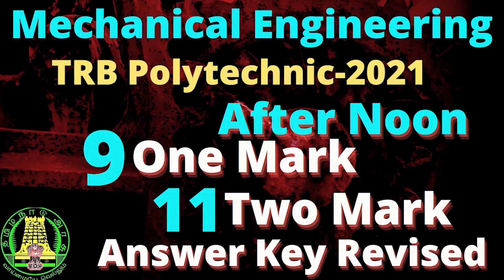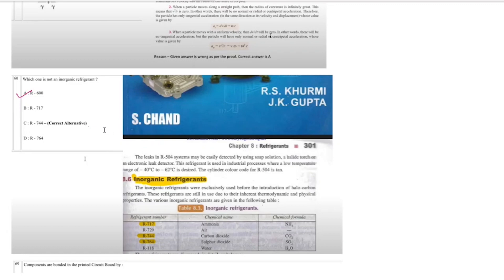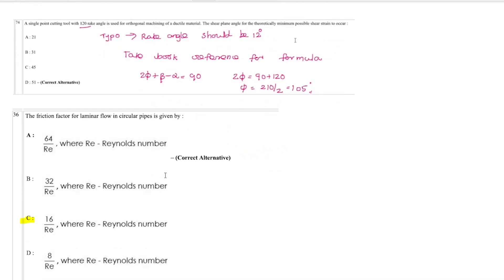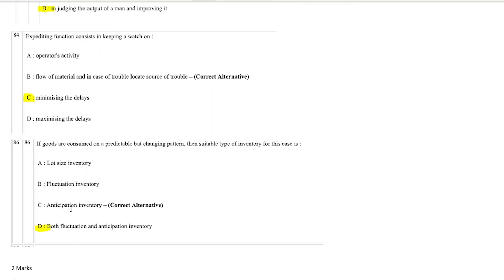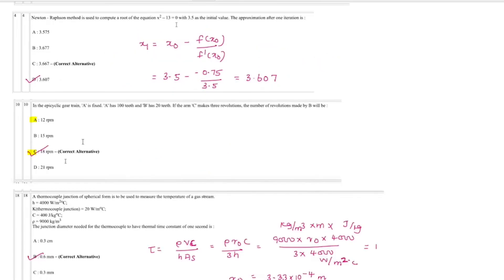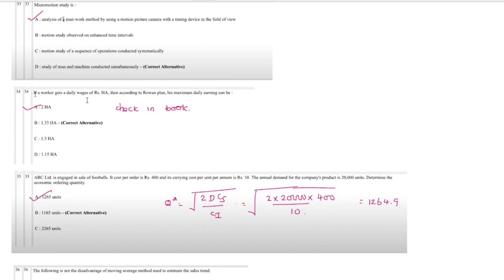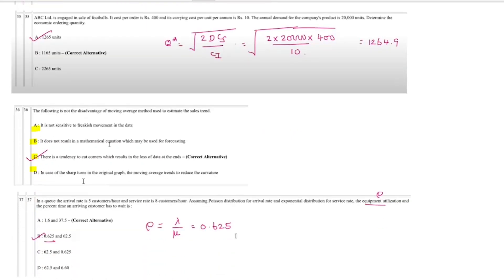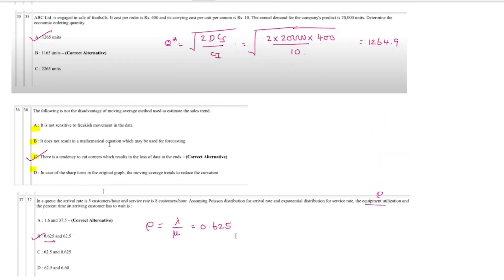TRB polytechnic 2021 | Final Answer Key Revised with 31 Marks in Afternoon Session 😍🤭😀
Dear Friends,

TRB Polytechnic 2021 final answer key and results are our today.
In TRB Mechanical 31 Marks answer key revised in afternoon session.

▶ How to Crack Exam: Tips from Toppers 🥇🥇🥇: t.ly/s4kG
▶ All About GATE Exam 2021, Application, Syllabus and Exam Tips: t.ly/bIu8
▶ Engineering Mathematics- Probability: t.ly/eznI
▶ Heat Transfer: g2g.to/nvqJ
▶ Job Notification and Application Procedure: g2g.to/msv0
▶ Thermodynamics: g2g.to/sXB0
▶ GATE 2022 Notification and Application: g2g.to/8THk
▶ Industrial Engineering: g2g.to/yYAn
▶ Industrial Engineering: g2g.to/yYAn
▶ Heat transfer challenge for practice: g2g.to/ro2p
▶ Strength of material challenge for practice: g2g.to/AJVa

About Tamil Mechies:
Dear Friends👬,
Tamil Mechies channel created especially for mechanical aspirants those who are preparing for GATE exams, TRB Polytechnic, IES, ISRO and TN AE.

Also we provides information about
 📌 Questions and answers from competitive exam with mistakes to avoid.
 📌 Career growth 📈
 📌 Upcoming government exams 📢

Why Tamil Mechies?
There are many channel available for GATE/IES/TRB/ISRO preparation but those are in Hindi/English. Moreover this channel content is in Tamil language by which you can easily understand the concepts well

Facebook: Gate Mechanical Engineering in Tamil

Support:
This small gesture will motivate us to make more good videos for you.